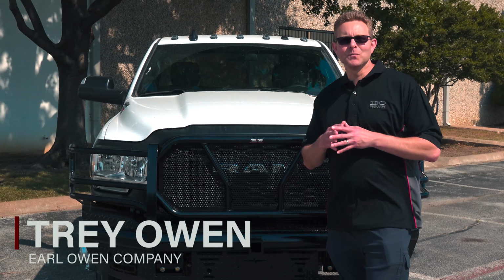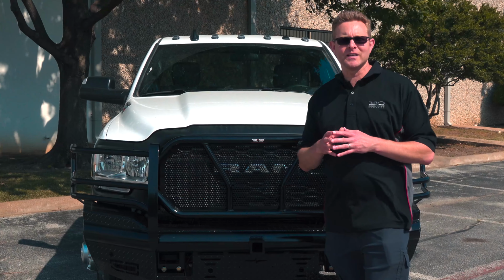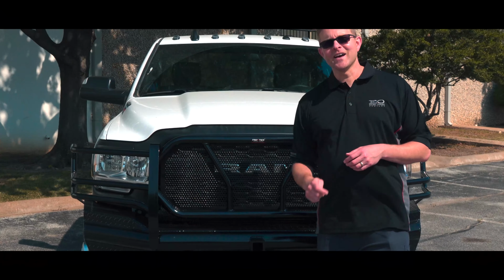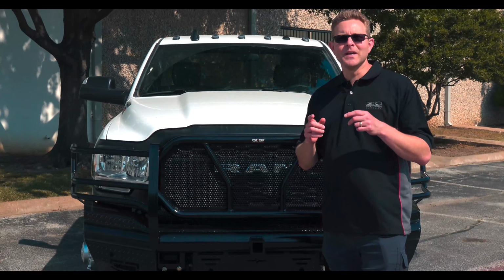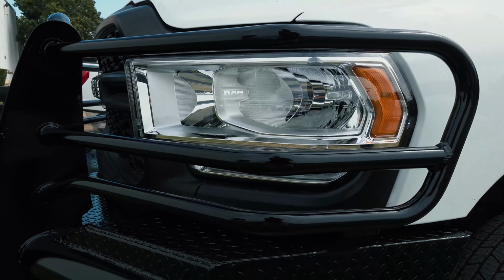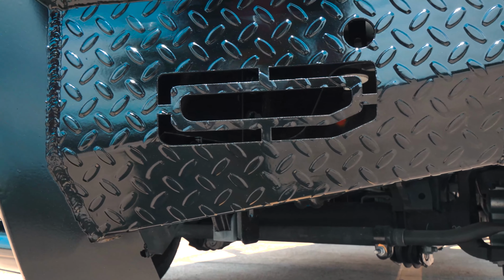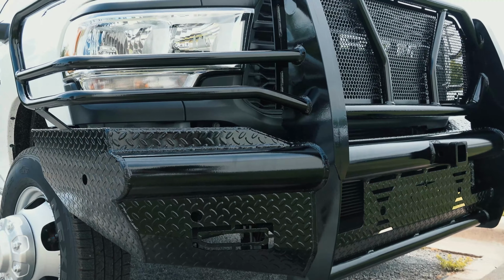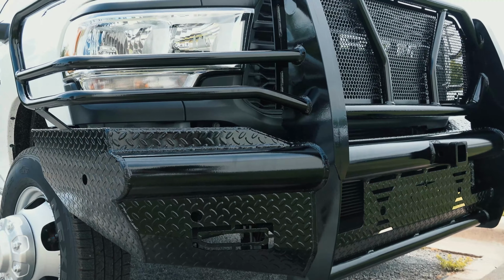BEST Front Bumper Replacement?? | Frontier Truck Gear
The Commerical Front Bumper Replacement from Frontier Truck Gear is a must-have upgrade for your truck! This thing is built with strength in mind and made from a 4-inch schedule 40 pipe and finished with a solid black powder coat finish!